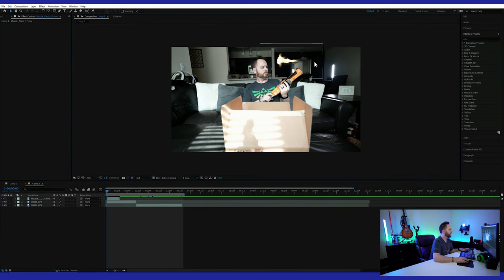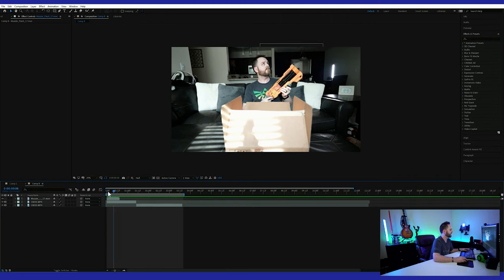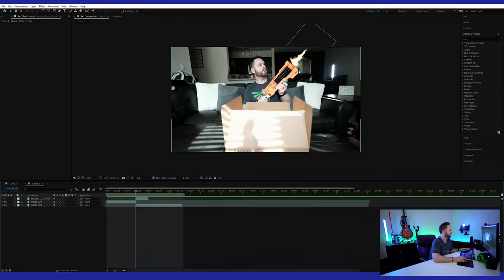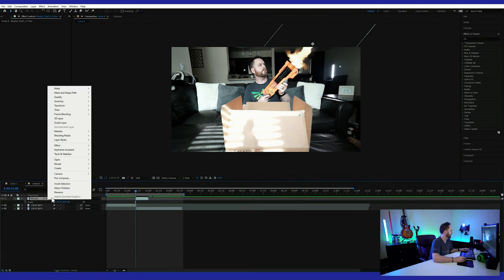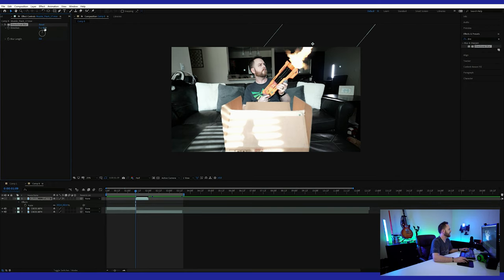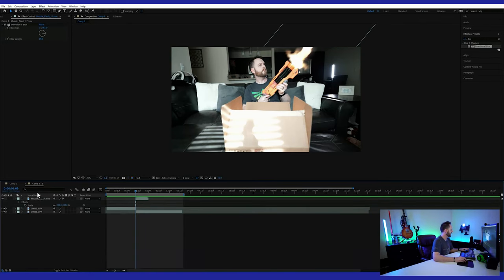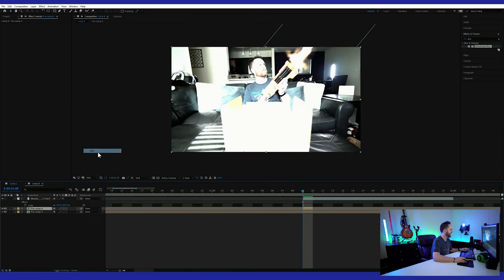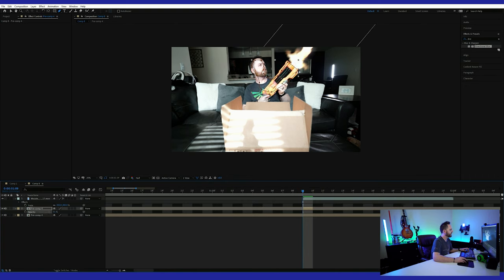How to create a muzzle flash in Adobe After Effects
Today we are looking at a simple way to add muzzle flash effects to your videos in Adobe After Effects! New to editing and VFX? This is the place for you! Already a pro? Hang out with us anyway, lol!